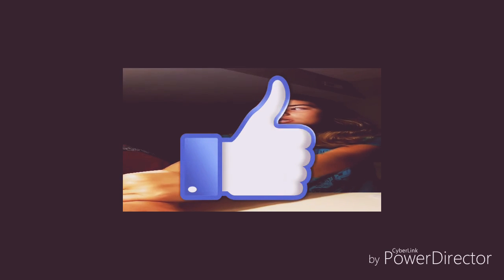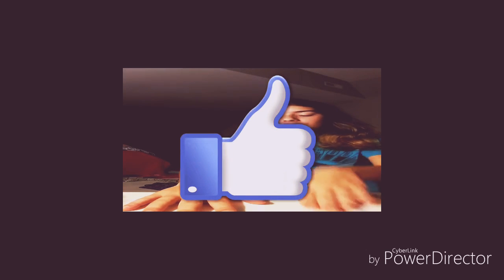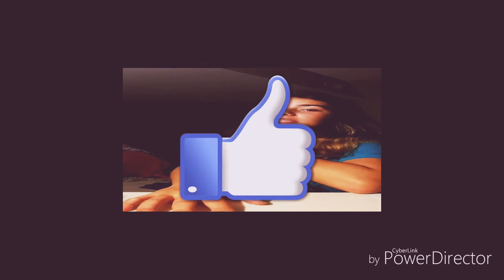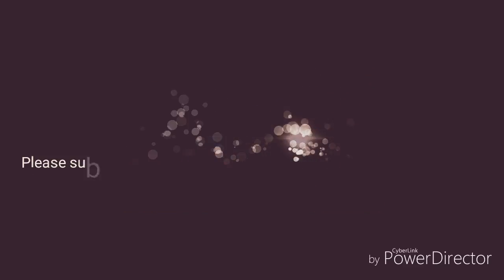HUGE Haul from the one and only GAP